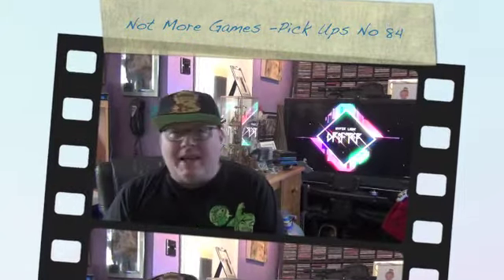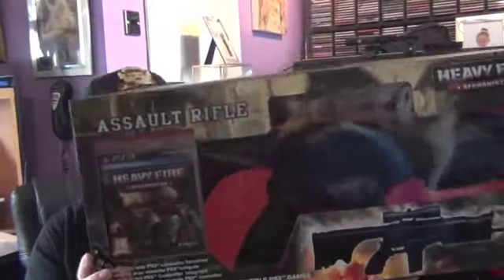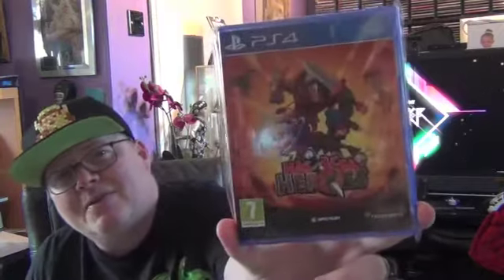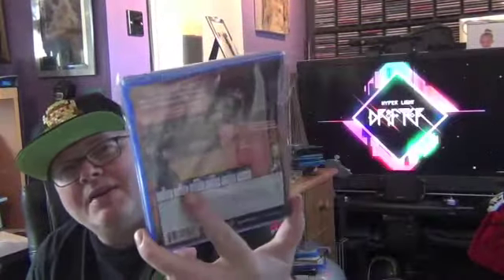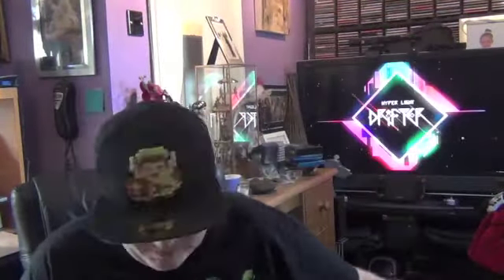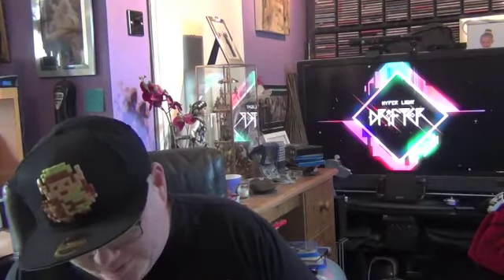Not More Games - Pick Ups No 84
Another pick up video including Japanese imports, rarities and other gaming accessories. Today's guest appearance from a dark depressed knight. Enjoy!